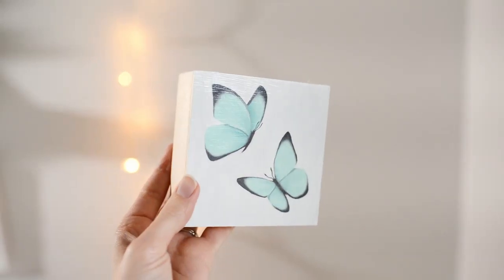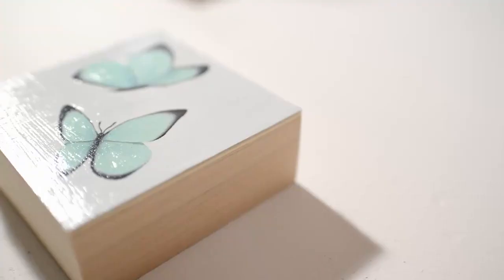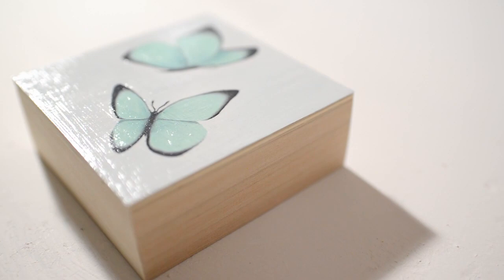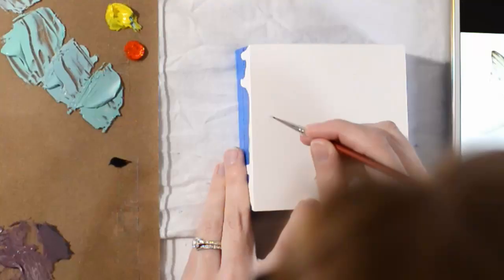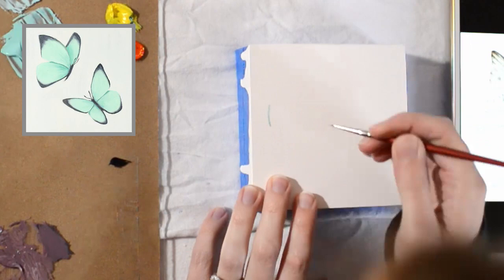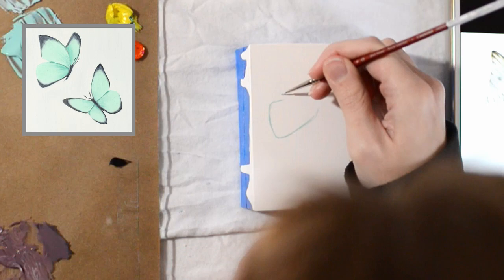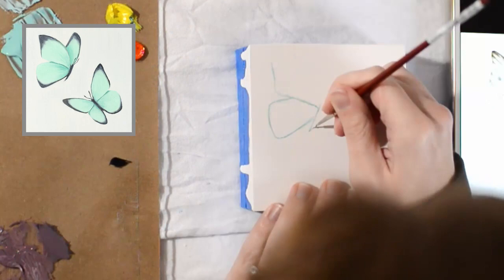Painting Butterflies | Small Oil Painting Butterfly Timelapse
Butterfly oil painting timelapse of my mini painting “Wonders”. It’ll be available March 30th as part of my spring collection!

All of the art supplies are listed below for your convenience!

♡ RECEIVE A FREE ART PRINT ♡

⋆Vero: Allison Lyon Art

♡ ART PRODUCTS ♡

I used: Blick Gallery Wood Panels (I used a 4x4 Inch), Gamblin and Winsor & Newton oils, Royal and Langnickel SableTek and Majestic and Zen brushes and liners, Neo Megilp, Gamsol, Gamvar

Neo Megilp (medium)…….
Gamvar Gloss Varnish.
Silicoil Brush Cleaning Jar….
Gamblin Oil Paint Intro Set.
W&N Basic Oil Painting Set.

//Panel Prep//
Painter’s Tape.
Liquitex Gesso.

//Wood Panels//
8x10 Inches.
11x14 Inches… .
16x20 Inches… .
20x24 Inches.

//Wood Panel Value Packs//
8x8 Inches Pack of 5.
8x10 Inches Pack of 5.
12x12 Inches Pack of 3.

Aljosha Konstanty has been so kind to let me use his music in my videos. Here's his YouTube channel if interested